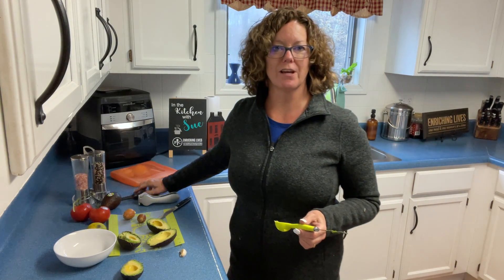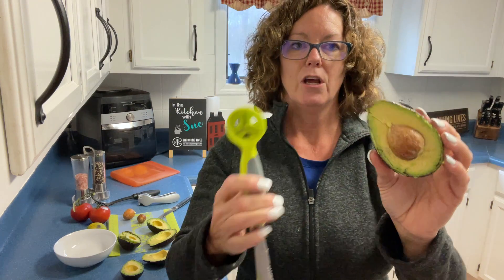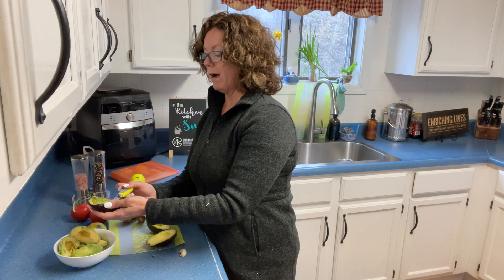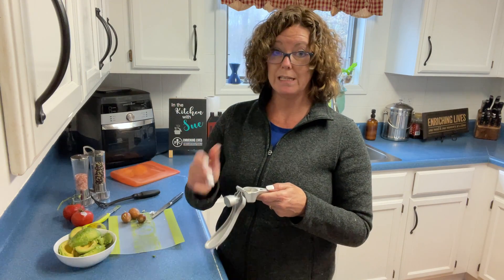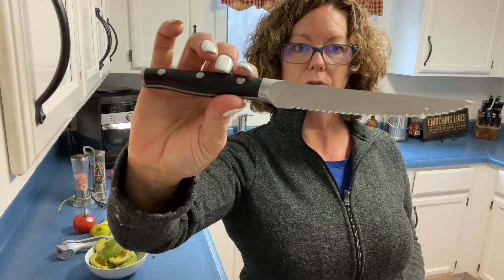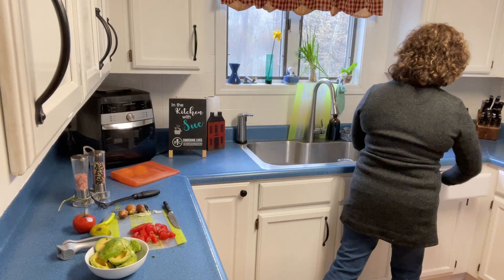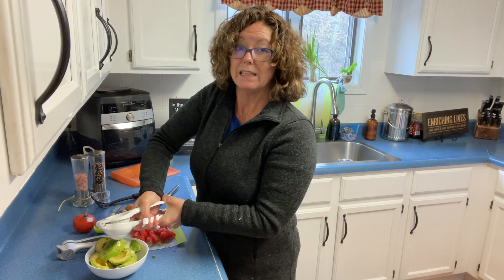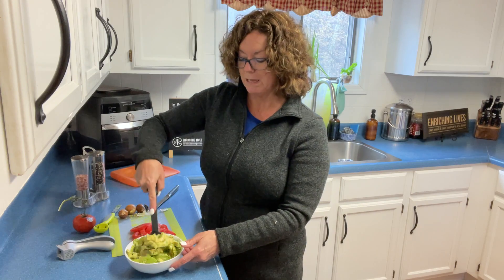Guacamole for Cinco de Mayo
Sick of struggling with the pits of your avocados? Do they slip out or take too much of your fruit? Struggle no more!
Our Avocado knife is perfect for your Guacamole this Cinco de Mayo and Pampered Chef will donate $1.00 for each one sold to the American Cancer Society.  Item 100355